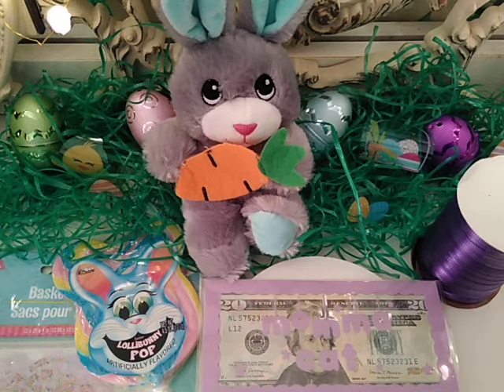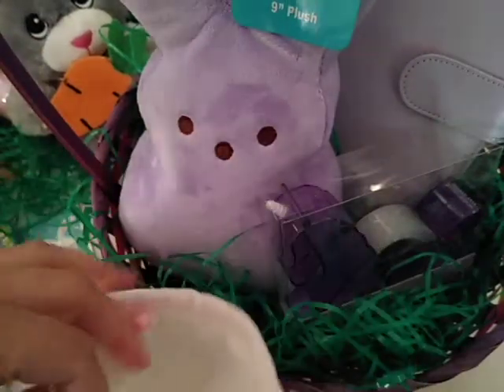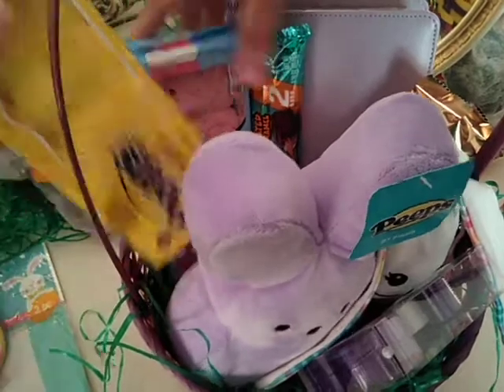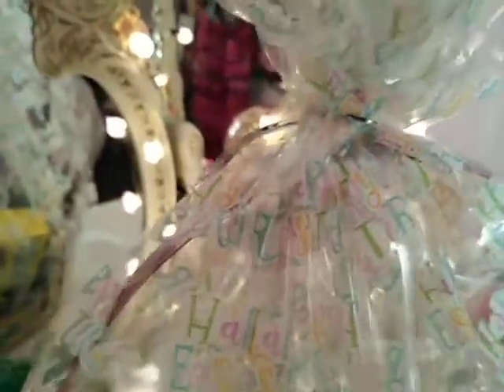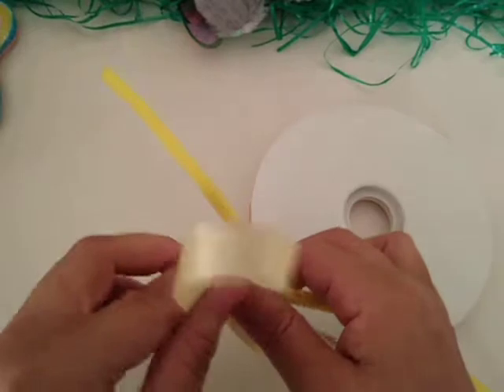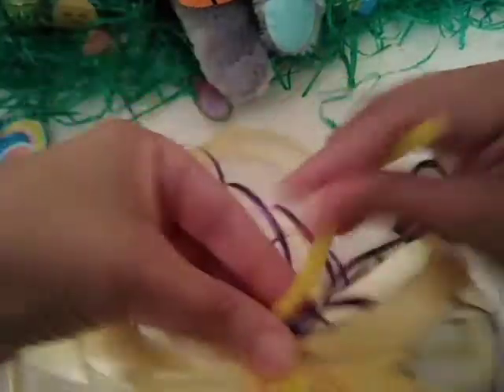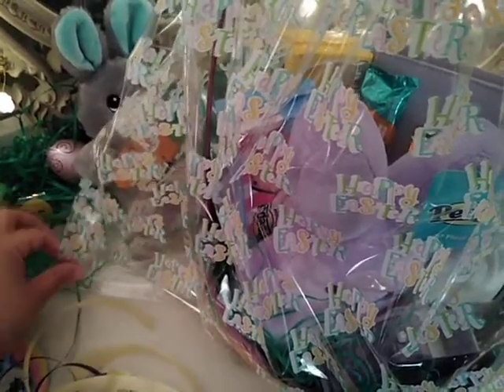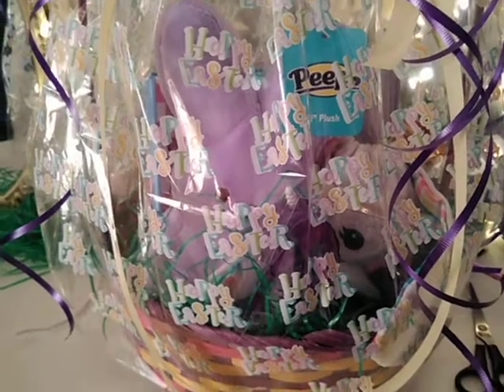Easter Bunny is here!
I wanted to share with you guys how I make my Easter Baskets.  I will do a Bow Video to follow so you can see how Imade the bow to go on the basket.  I was having slight difficulty with filming, and it cut that part off.  ❤️Angel Baby